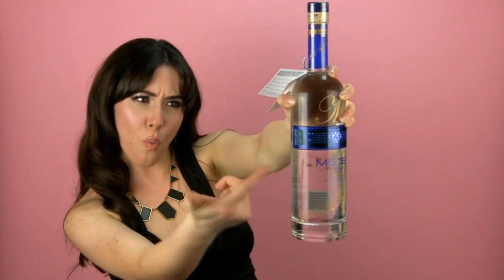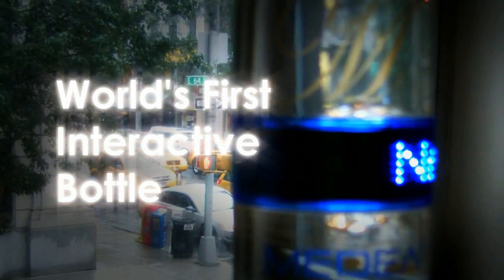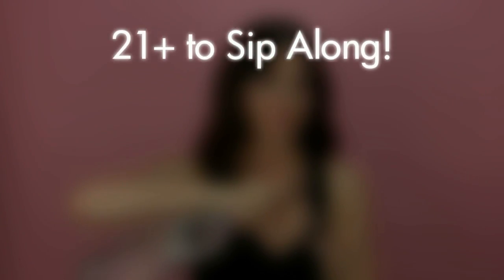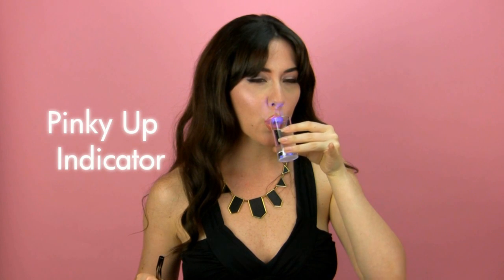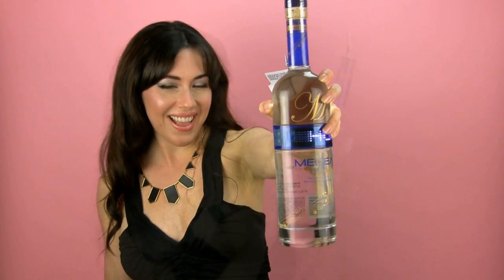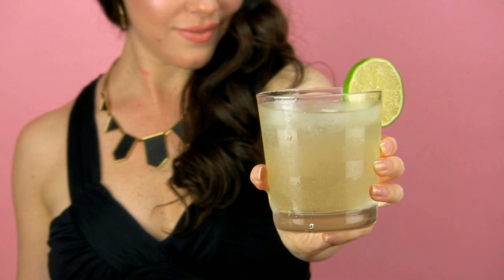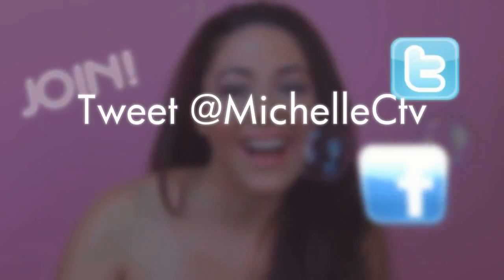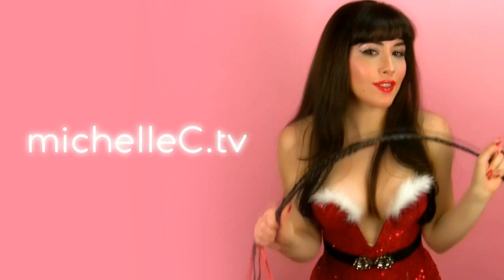TIPSY TIPPLE TASTING: MEDEA VODKA is a BRIGHT IDEA!!!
MICHELLE'S FACEBOOK - TWITTER - ASK MICHELLE ANYTHING - GEEK CHIC: Say "Hello" to the World's First Interactive, Programmable LED Bottle! . Naughty Tipples with Michelle Coudon is Food & Drink Infotainment Served with a Twist.  Music: SackoJo22 "One for Me", Moetrain "Hey Baby", FuriousStereo "Rainha do Sol" and Harpsichord Concerto No.2 in E major, BWV 1053, Johann Sebastian Bach